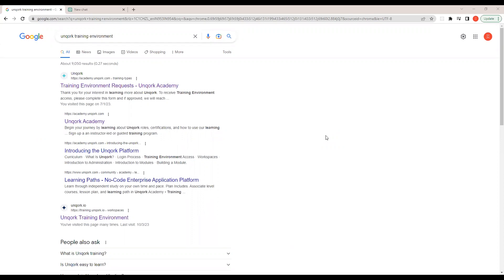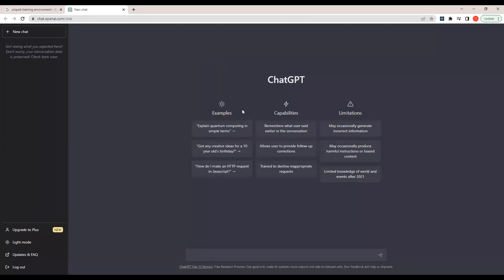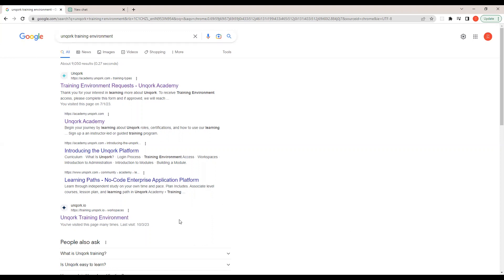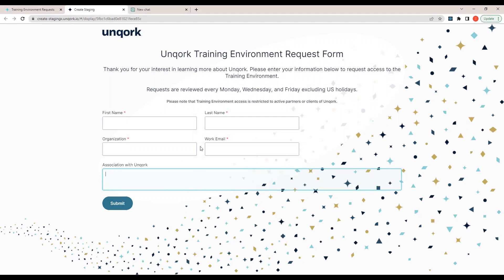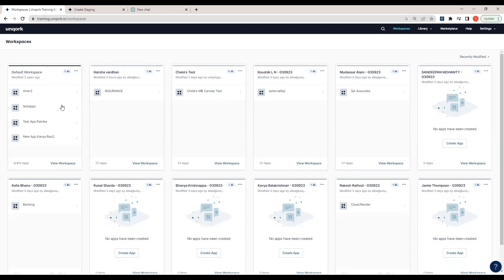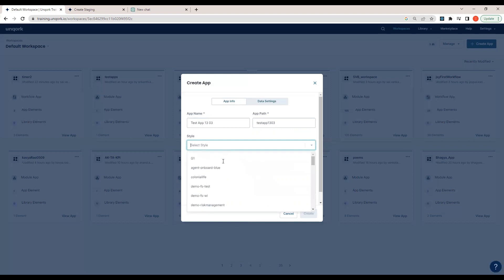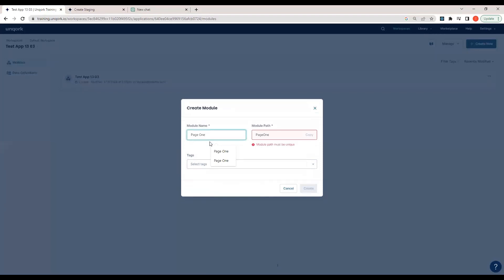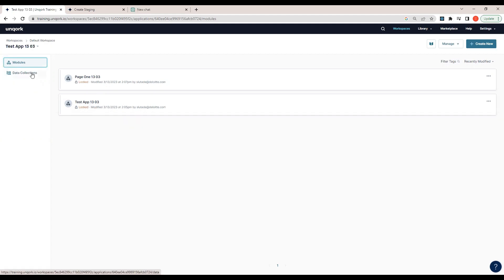Unqork Zero to Expert | Introduction #1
Unqork is a no-code platform that allows users to build complex and scalable enterprise applications without writing a single line of code. It offers a drag-and-drop interface that enables users to create custom workflows, integrations, and front-end experiences using pre-built templates, components, and APIs.

Unqork's platform is highly customizable and allows users to design and build complex applications with ease, including customer portals, regulatory compliance solutions, and insurance and financial management systems. Unqork's platform is designed to be flexible, secure, and scalable, making it an ideal solution for enterprise organizations looking to modernize their technology stack without relying on traditional software development practices.